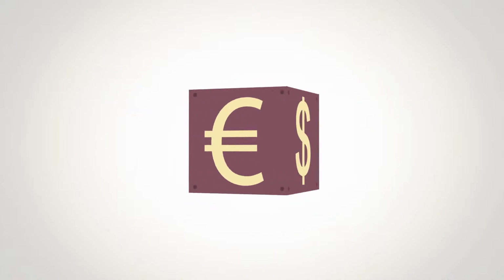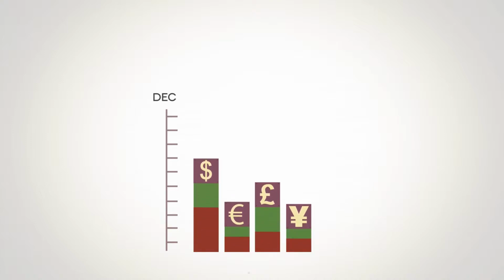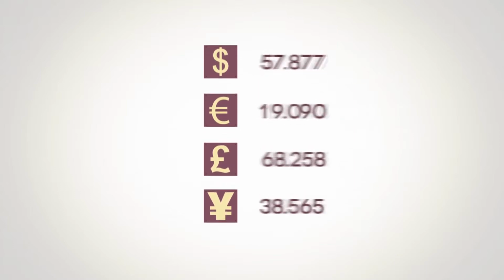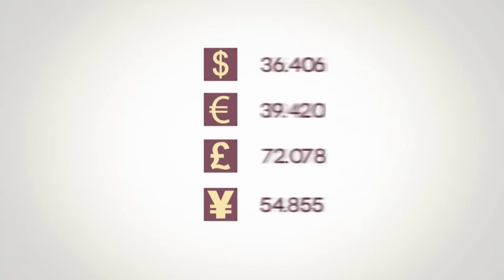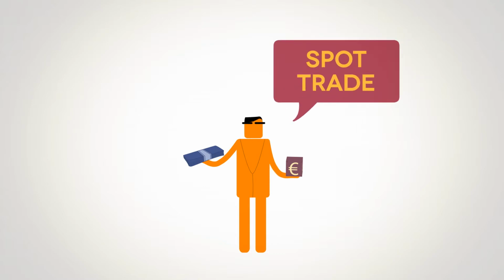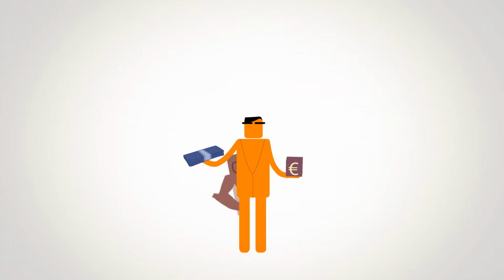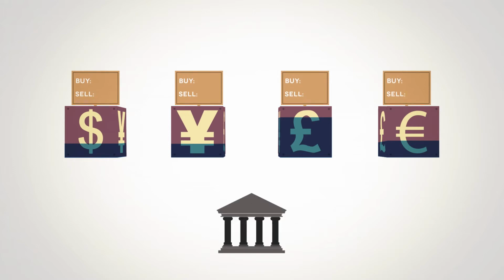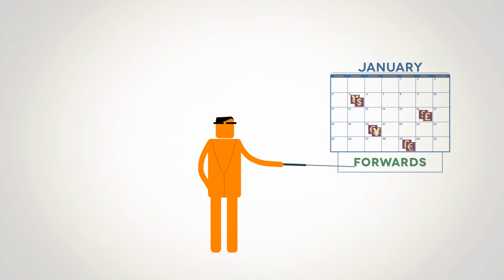Foreign Exchange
Foreign exchange is the trading of currencies. Different people need different currencies for lots of reasons - business, investments, overseas holidays - and sometimes they need to gain certainty about the exchanges that they will make in the future. Exchanges can be made today